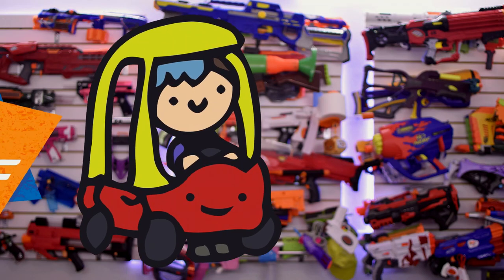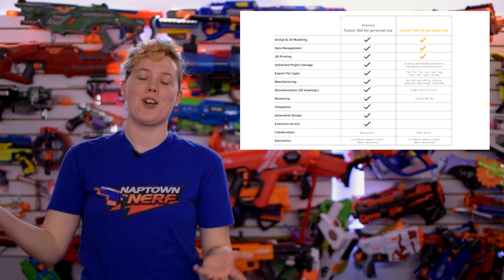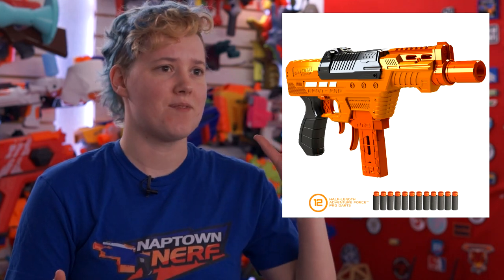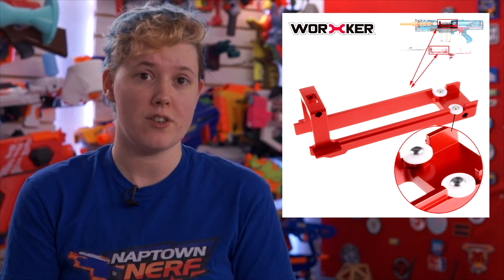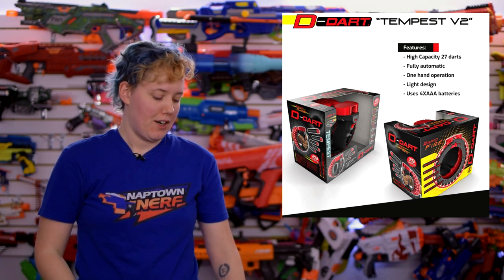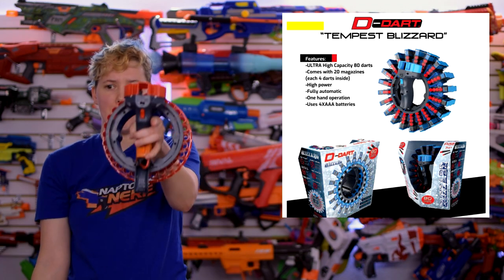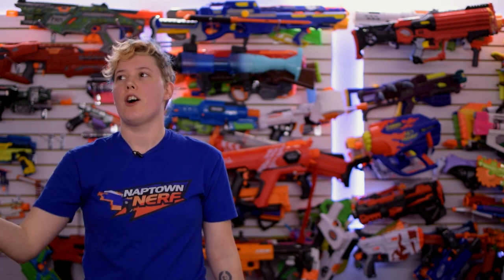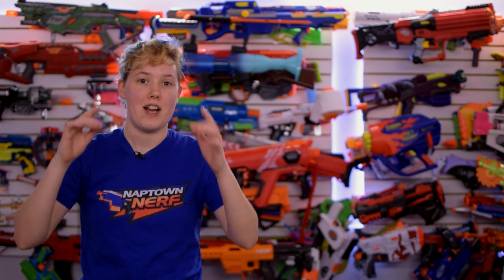This Week in Nerf EP 86- Autodesk Fusion Changes for Hobbyists, D-Dart Changes the Game... Again!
Fusion License changes